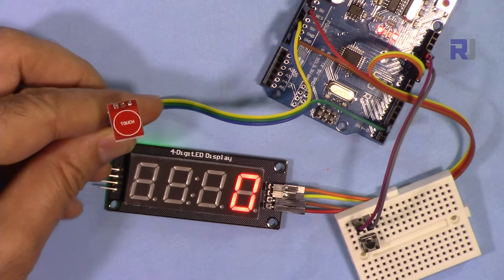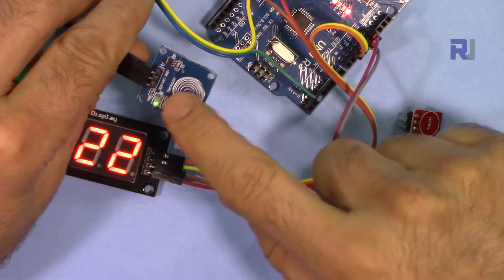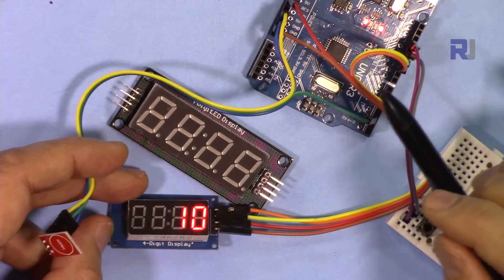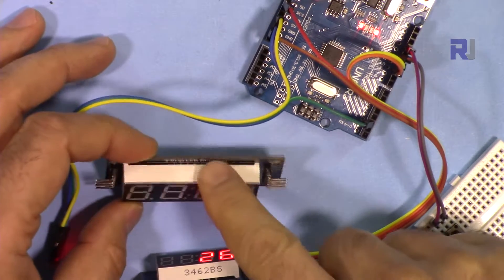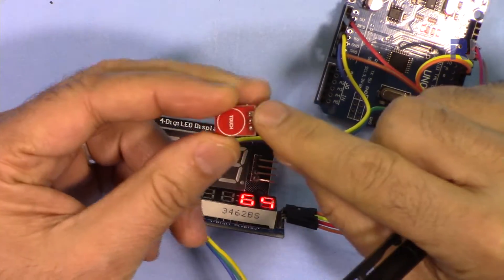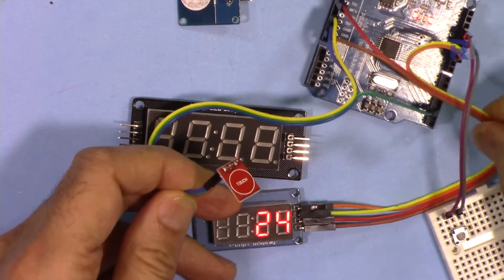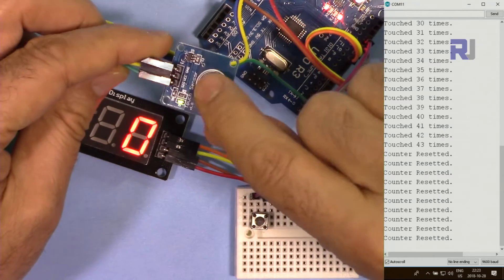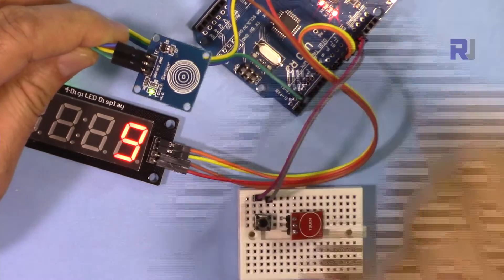Robojax Touch Counter V3 using TM1637 4 digit LED display RJT134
This video explains the Robojax Touch Counter V3 using TM1637 seven-segment LED display to display the counts in bright display.

Watch the simply and easy to use display based on HT16K33 for every purpose like 0060, -62, 1.34 or clock: 24:34 or HEX value like CAD3

00:00 Introduction
02:48 Code Explained
07:52 Wiring Explained
09:23 Demonstration